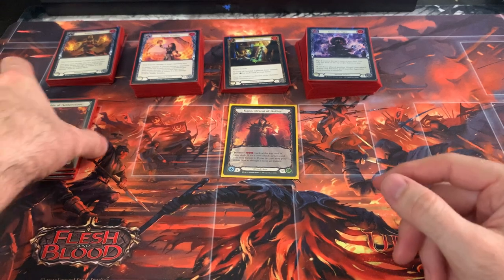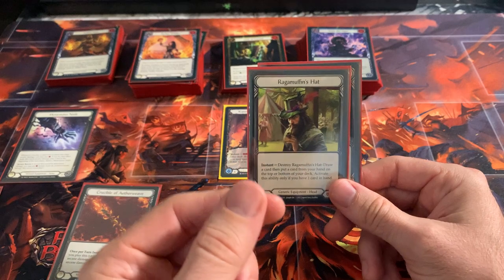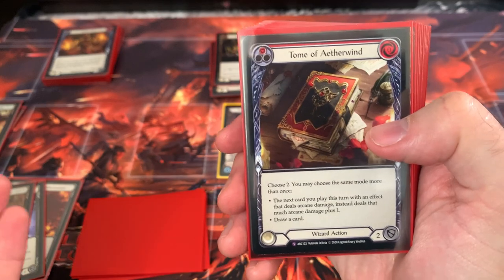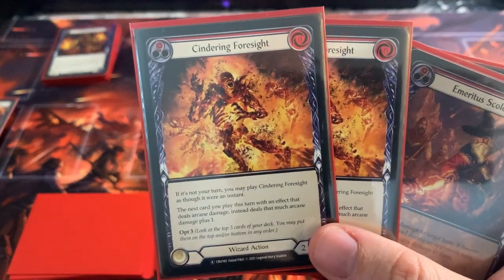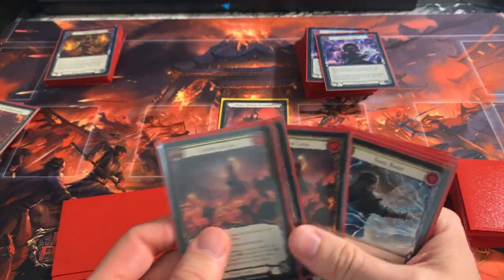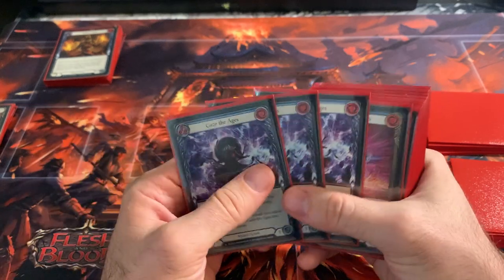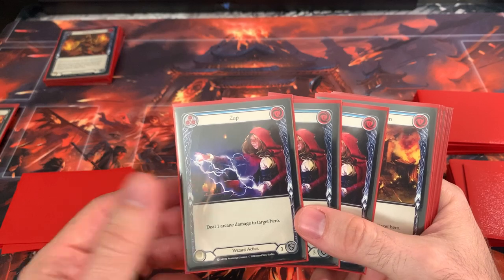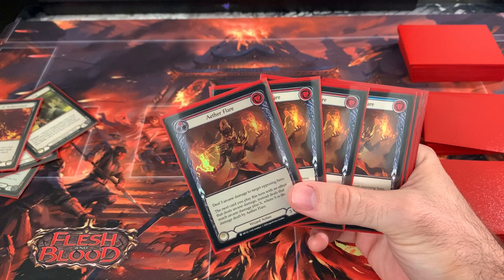Kano 101: How to One Turn Kill and Have a Blast 💥 🔥💥 Flesh and Blood Classic Constructed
In this video you will learn the Kano OTK possibilities and combos within the 60 card main board. This deck is a ton of fun to play. I have been wreaking havoc on my local armories as the sole Kano player in my meta. Let me know if you have any questions! Welcome to the World of Wizards in Flesh and Blood.

FABrothers Kano IRL (Kano, Dracai of Aether)

Weapons: Crucible of Aetherweave, Waning Moon
Equipment: Alluvion Constellas, Fyendal's Spring Tunic, Metacarpus Node, Ragamuffin's Hat, Storm Striders

[3] Aether Dart (Red)
[3] Aether Flare (Red)
[3] Aether Spindle (Red)
[3] Aether Wildfire (Red)
[3] Blazing Aether (Red)
[2] Cindering Foresight (Red)
[3] Dampen (Red)
[2] Emeritus Scolding (Red)
[3] Tome of Aetherwind (Red)
[3] Voltic Bolt (Red)
[2] Chain Lightning (Yellow)
[3] Lesson in Lava (Yellow)
[3] Sonic Boom (Yellow)
[3] Tome of Fyendal (Yellow)
[3] Aether Dart (Blue)
[3] Aether Flare (Blue)
[3] Aether Spindle (Blue)
[3] Energy Potion (Blue)
[3] Foreboding Bolt (Blue)
[3] Gaze the Ages (Blue)
[2] Potion of Déjà Vu (Blue)
[3] Reverberate (Blue)
[3] Scalding Rain (Blue)
[3] Snapback (Blue)
[2] Voltic Bolt (Blue)
[3] Zap (Blue)